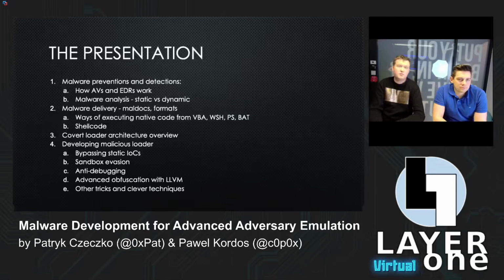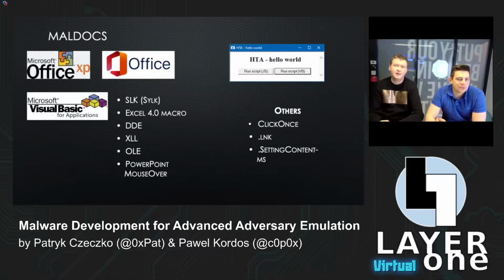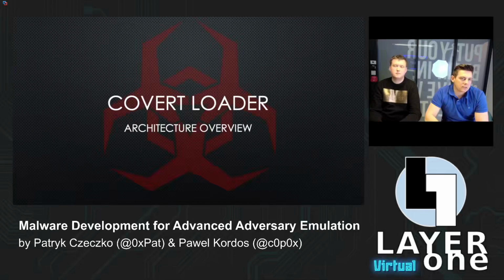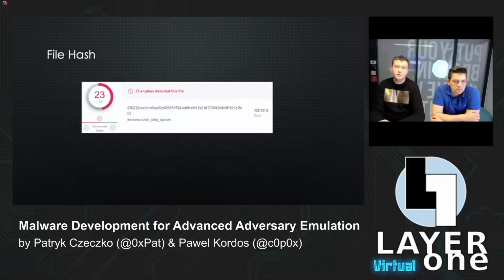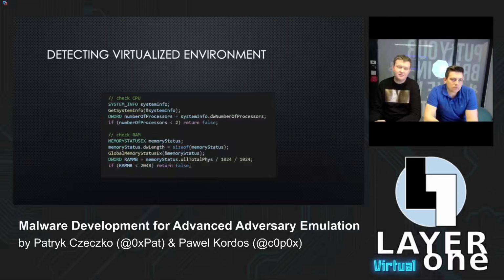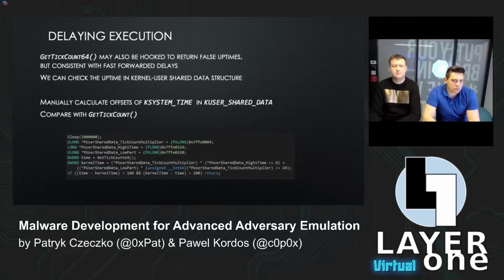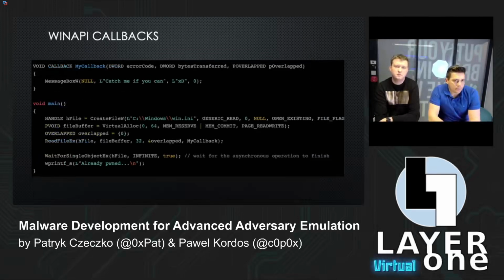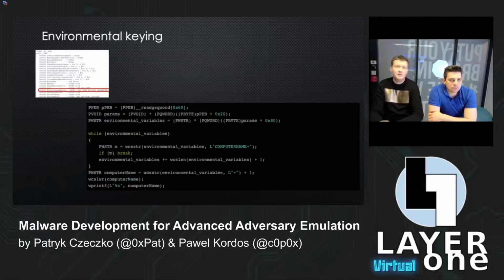Patryk Czeczko & Pawel Kordos Malware Development